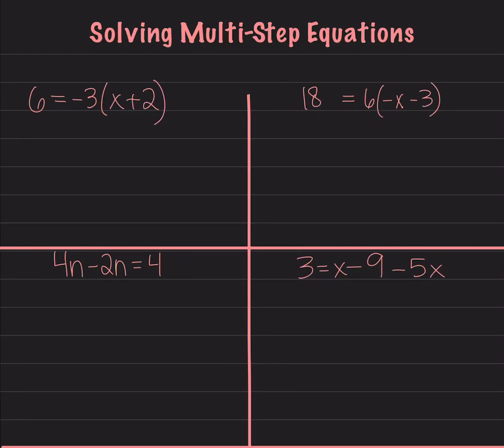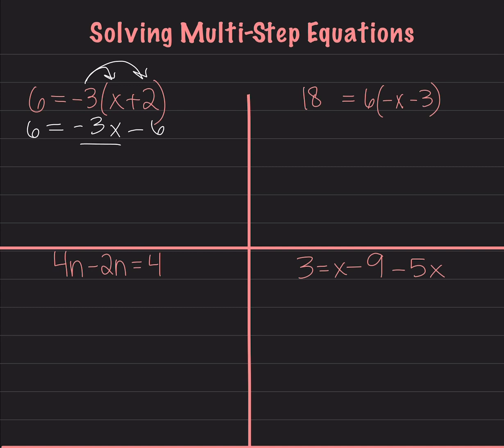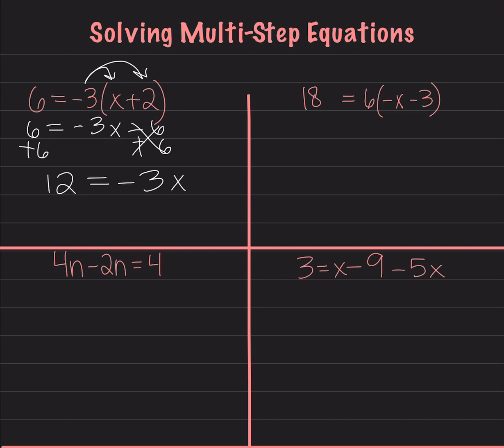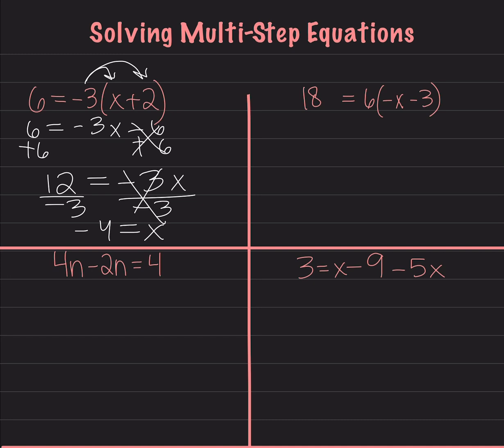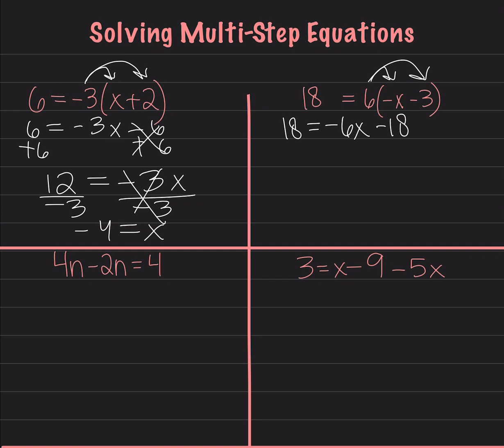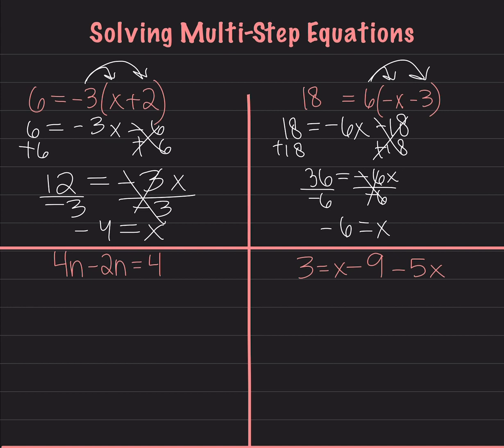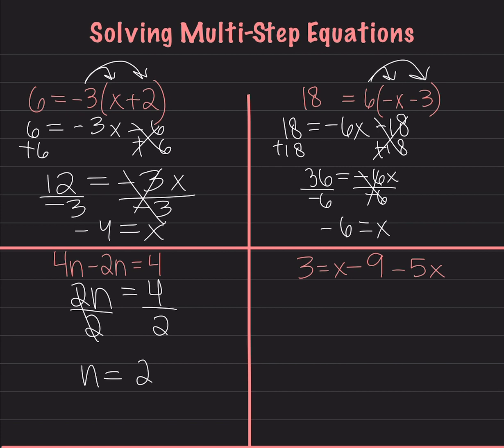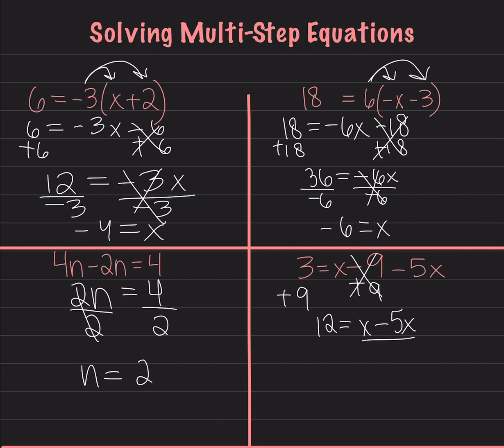Master Multi-Step Equations in Minutes!